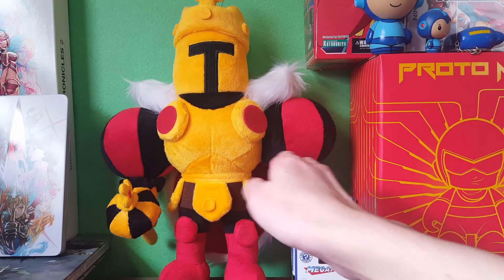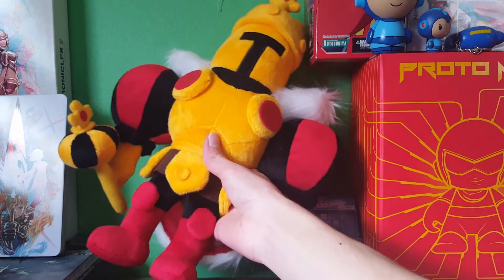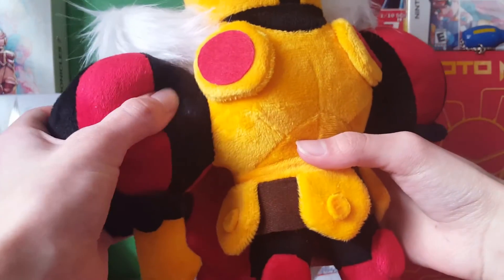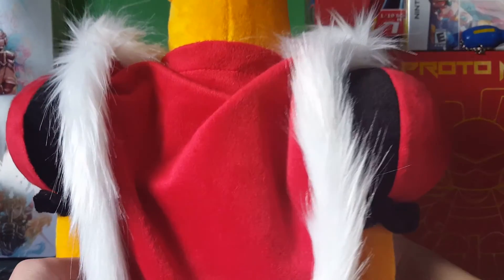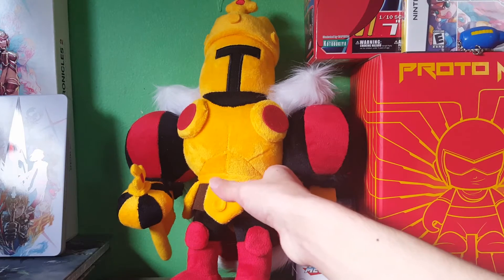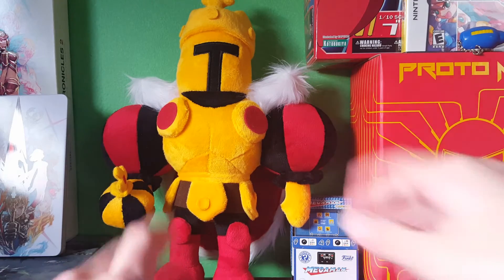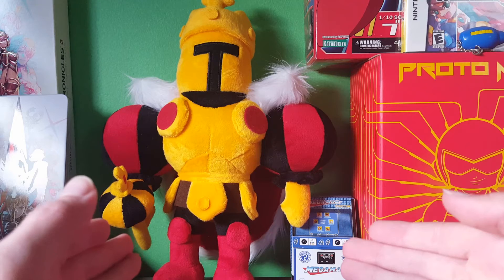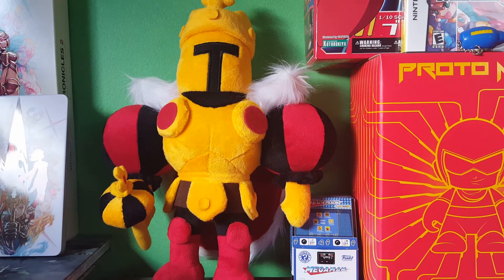King Knight Plush Review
Take a shot everytime I say boy

I recommend buying soon because once they're sold out, that's it